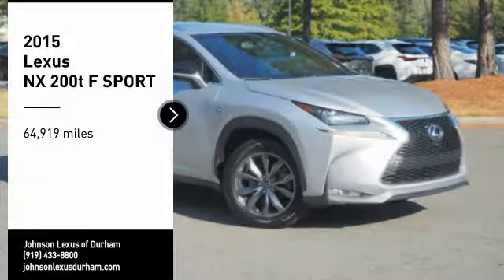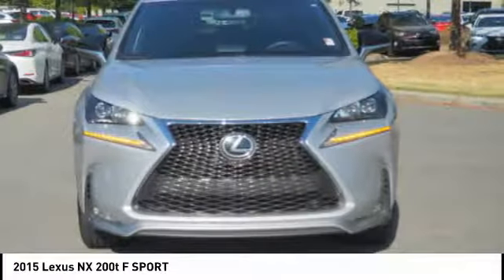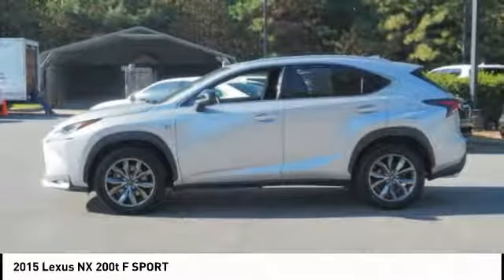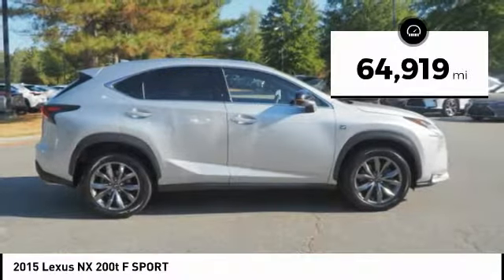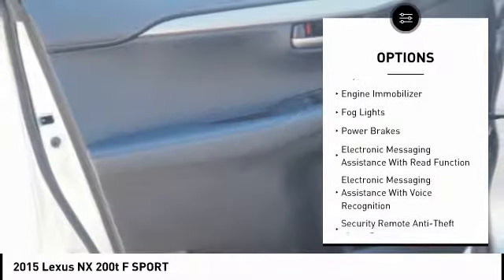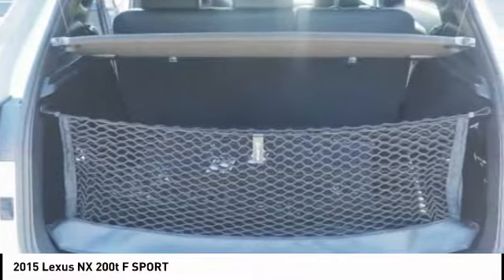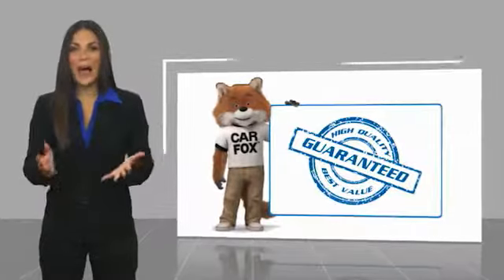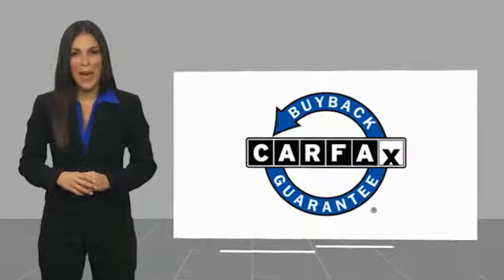2015 Lexus NX 200t for sale in Durham NC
2015 Lexus NX 200t for sale in Durham NC - Stock # 91804C
Year: 2015
Engine: 2.0L I-4 cyl
Transmission: 6-Speed Automatic
Mileage: 64,919 miles
MPG Range: 22/28
Exterior Color: Silver Lining Metallic
Interior Color: F Sport Black
Address:
VIN: JTJBARBZ4F2018243